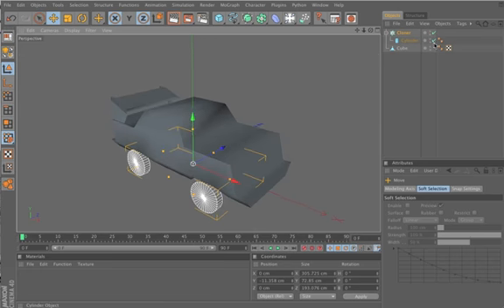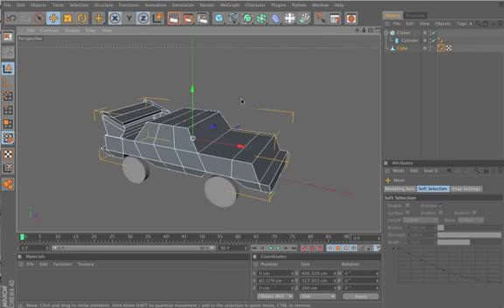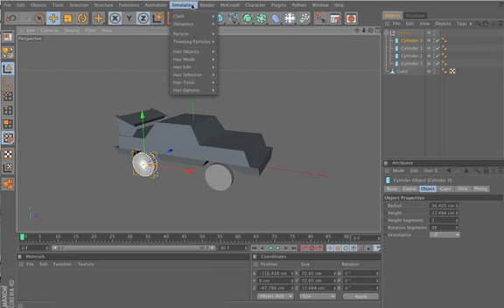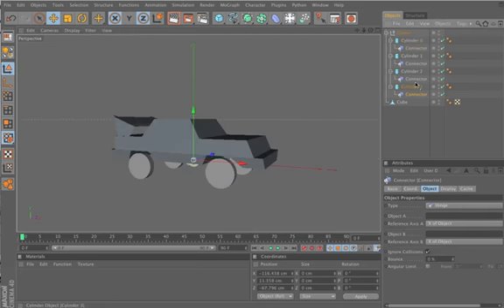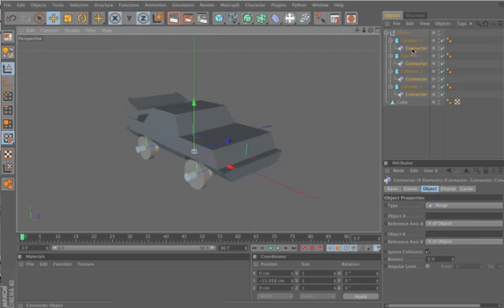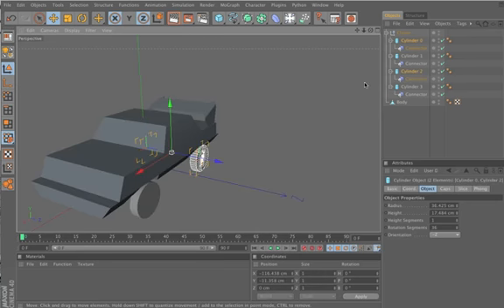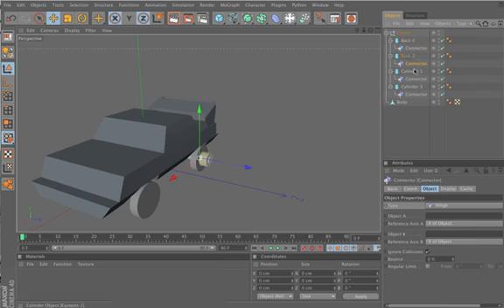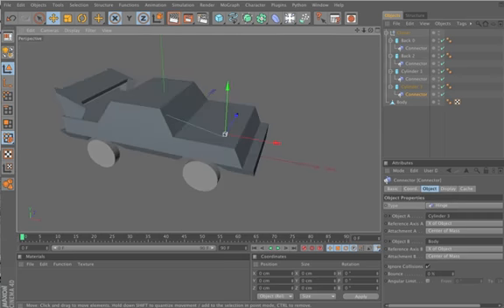How to Build and Model A Car Driven With A Motor in Cinema 4D R12 SD clip2